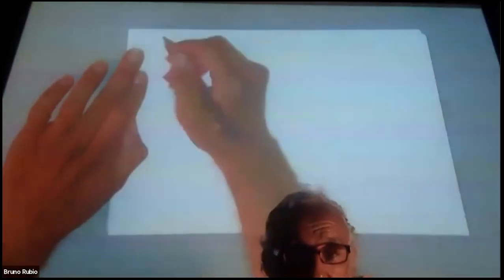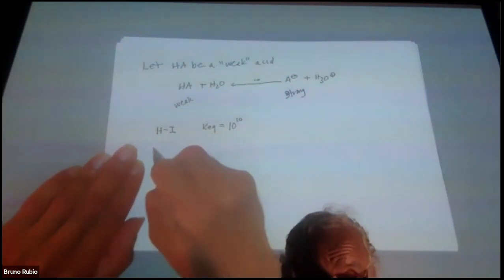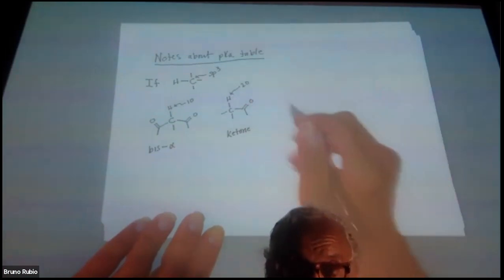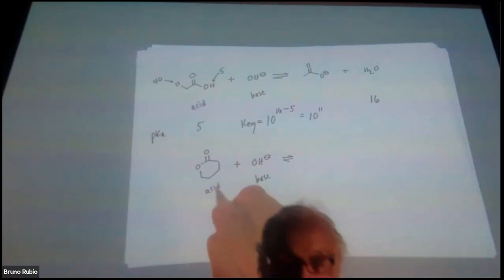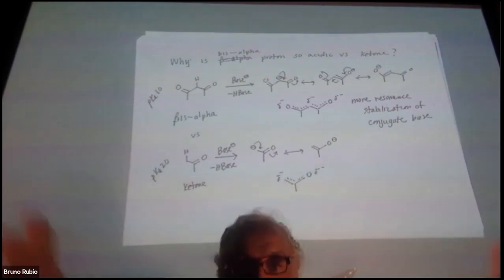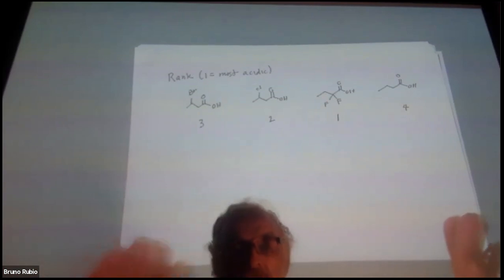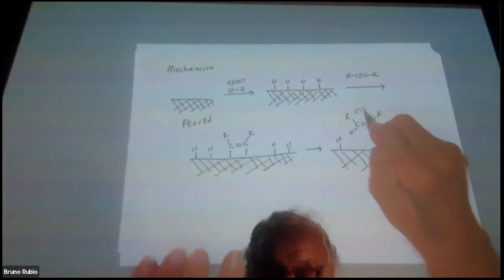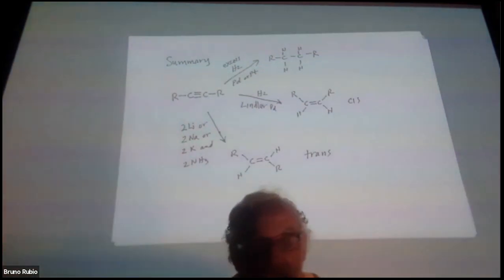CH 203 205 Lecture 24 Jun Acids, bases, alkynes